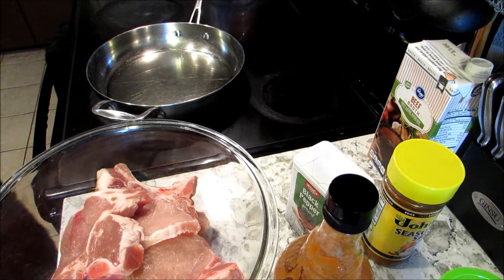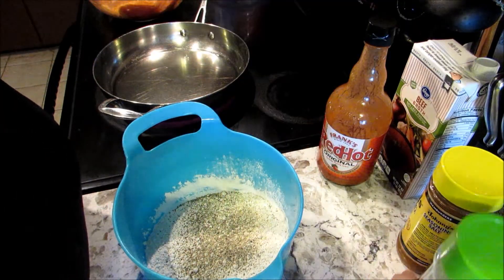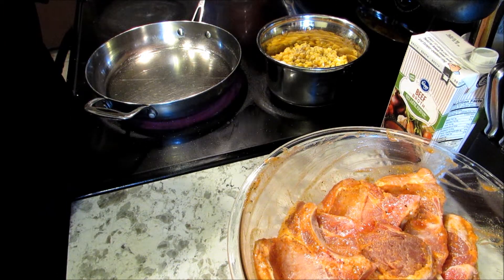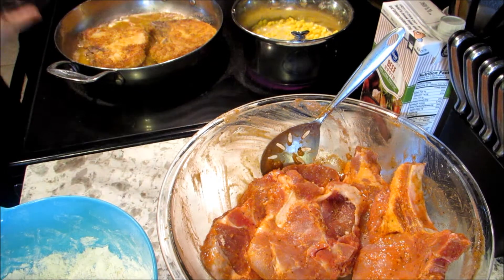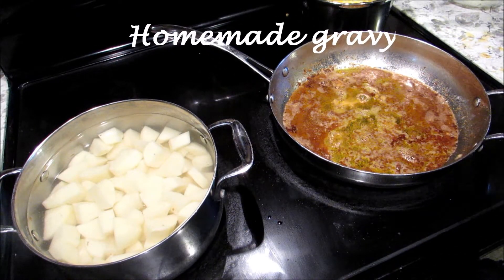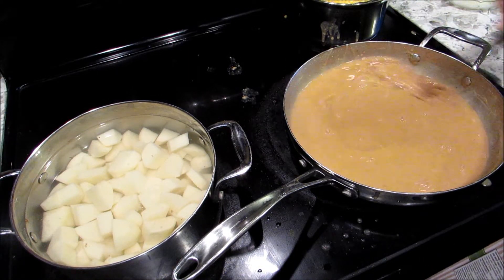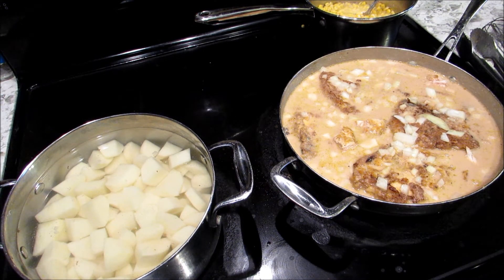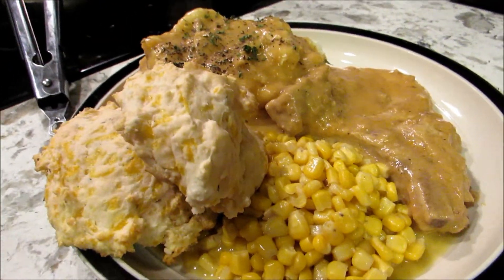Smothered pork chops and homemade gravy (love this gravy)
Welcome to my kitchen. Today i'm going to be making Smothered pork chops and homemade gravy. If u try any of  the recipes plz let me know what u think about the recipe.